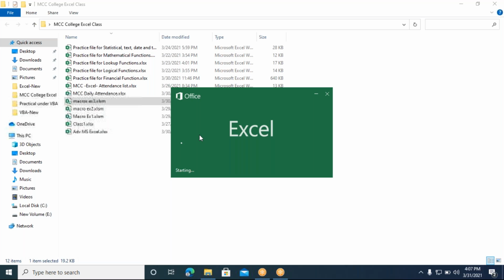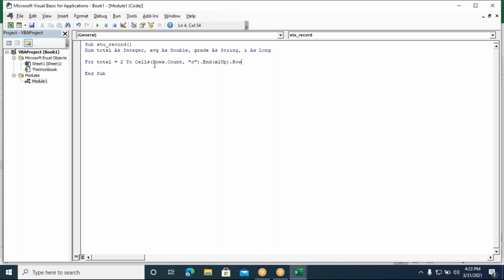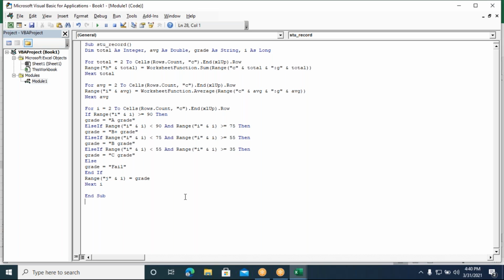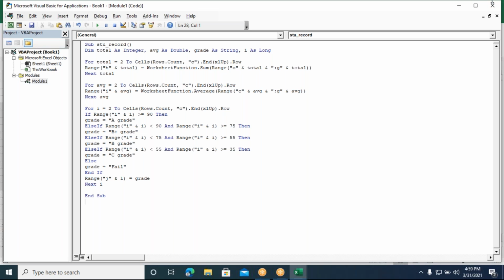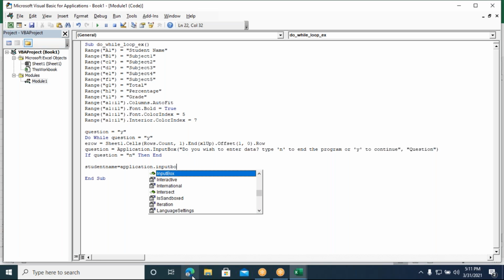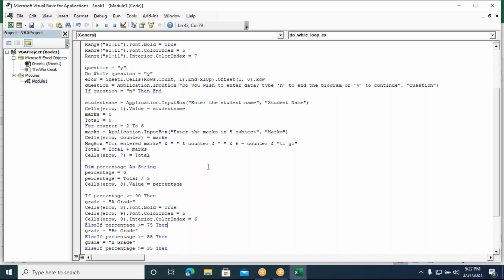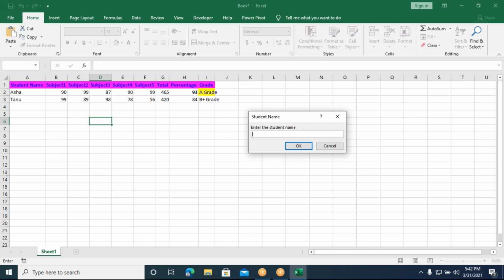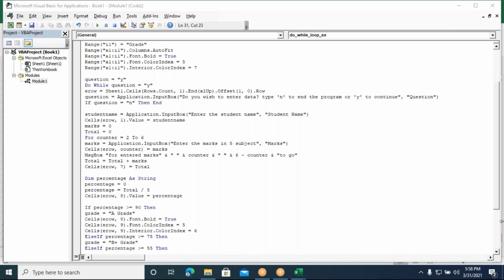Advance Excle Latha s 31 March MCC